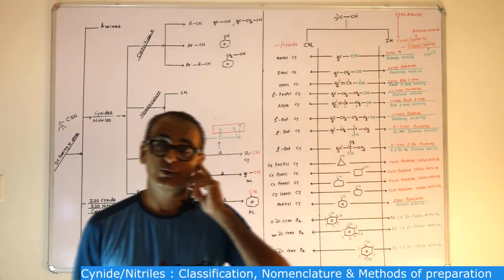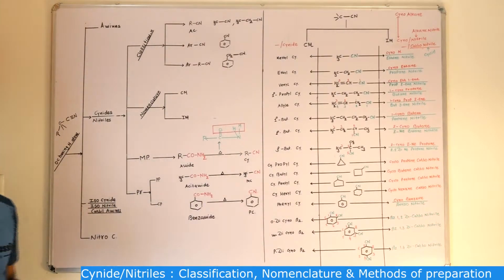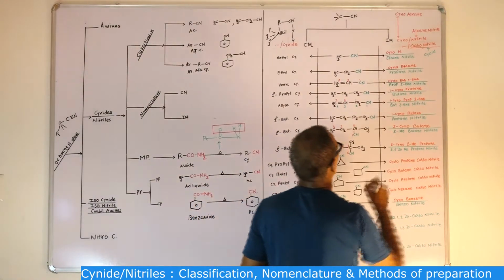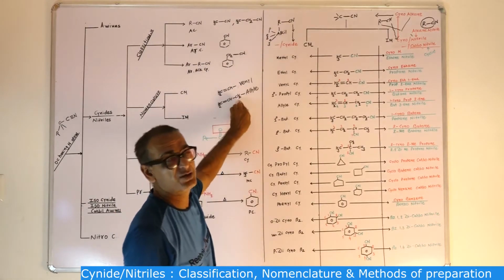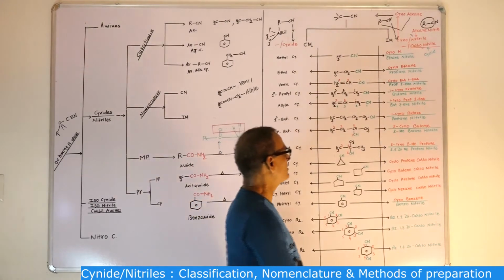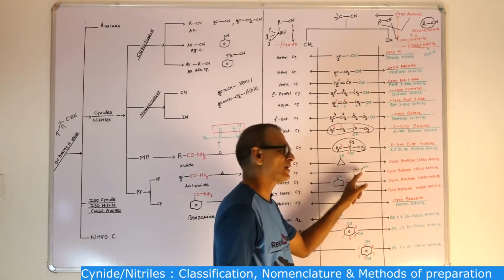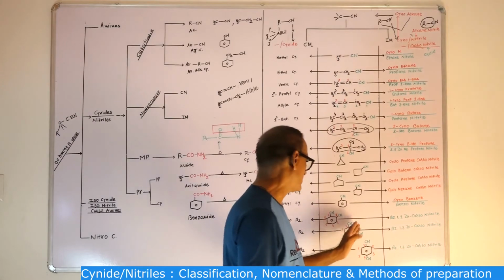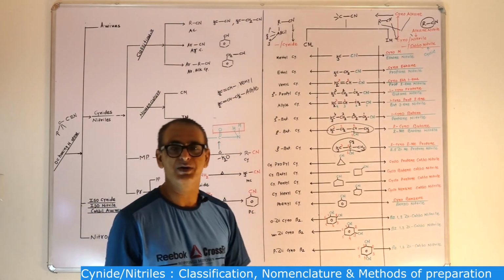Standard 12 | Unit 9/L16: Cyanides | Classification | Nomenclature | Methods of preparation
Get detailed description on Cyanide in this lecture. Following things related to cyanide has been discussed in the lecture.

1. What is Cyanide compounds.
2. Classification of cyanides.
3. Nomenclature of cyanides.
4. Methods of preparation for Cyanides.